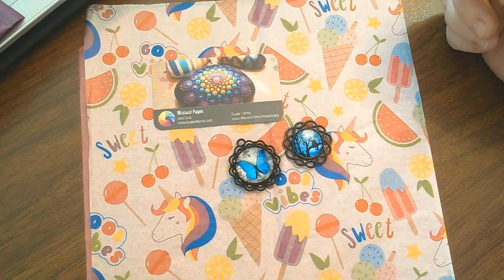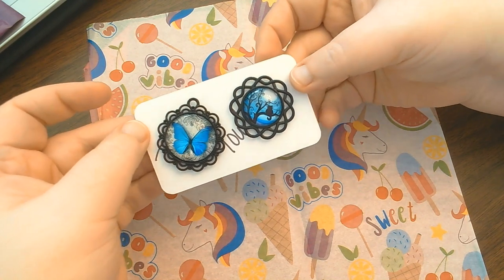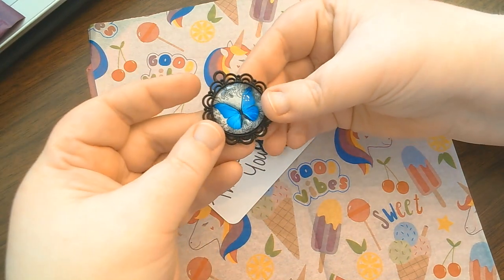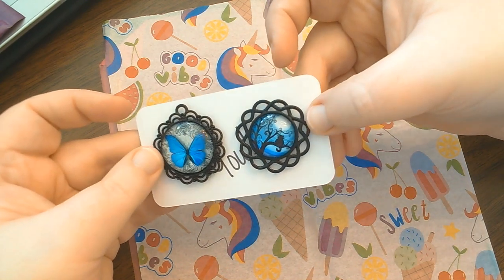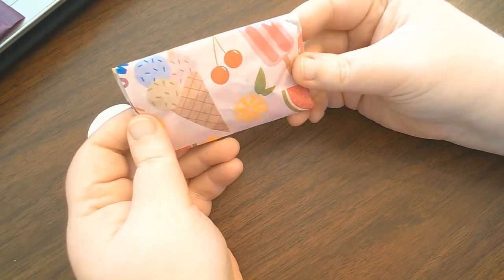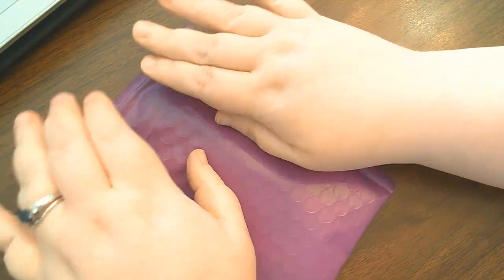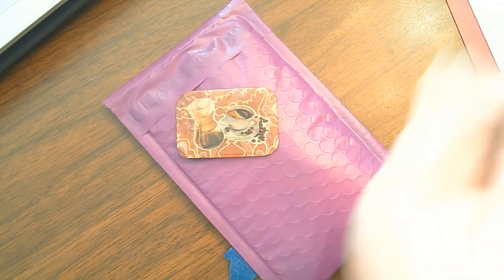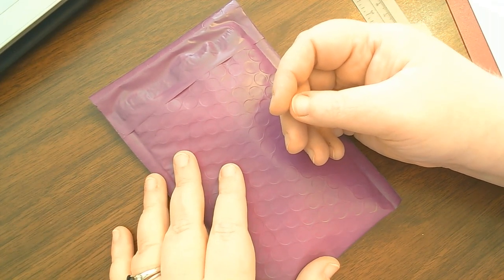Behind the Scenes: Pack & Chat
This video has been created for an adult audience and is not intended for viewers under 13 years of age.

How to support me and my channel:

Try out KnitCrate and get your first crate for only $5